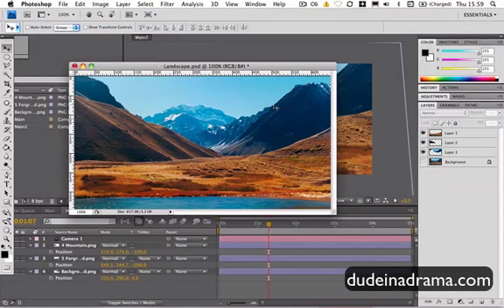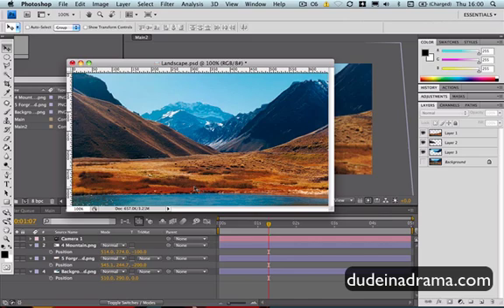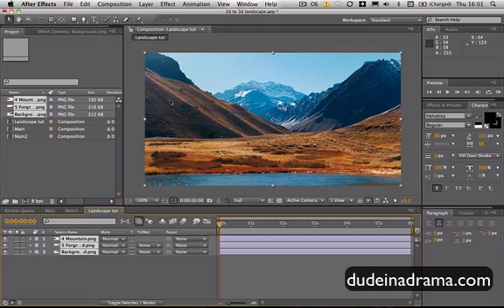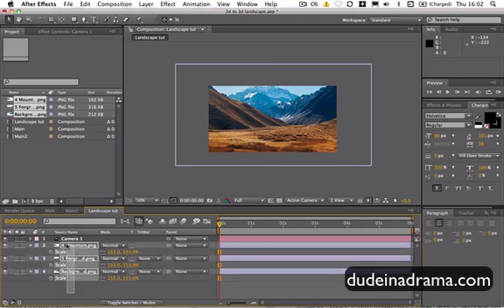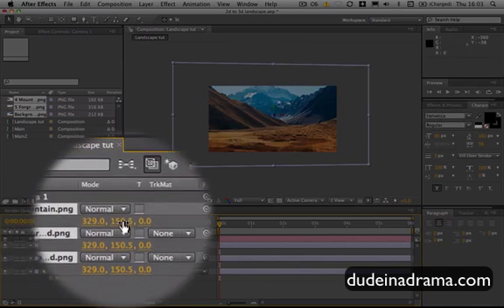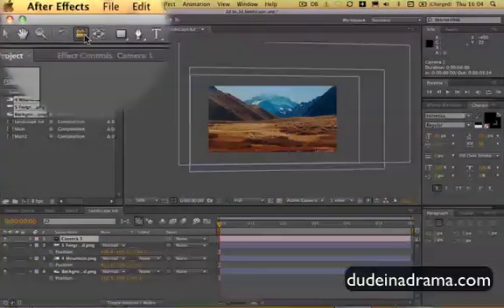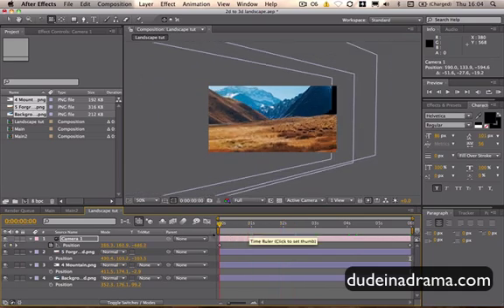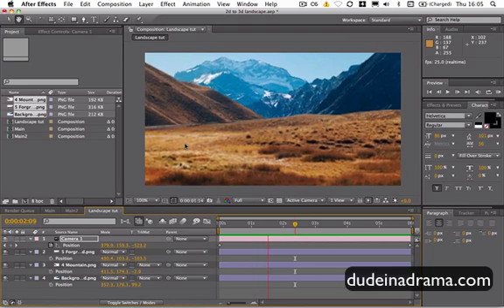How to make a 3D landscape from a 2D image: After Effects Tutorial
This is a cool little effect I've seen done all over the palace and a LOT in small flash adverts usually for computer games like Dragon Age, World of Warcraft or some similar RPG/MMO. I've seen it before on TV and it when done really well it can make your head go "whhooaa" Like your Keanu Reaves and you've just seen something cool.

This is also a cool little introduction to the world of cameras! Cameras can make some cool dynamic effects and this tutorial is an easy way to learn the basics!